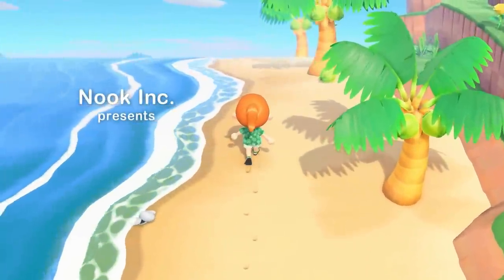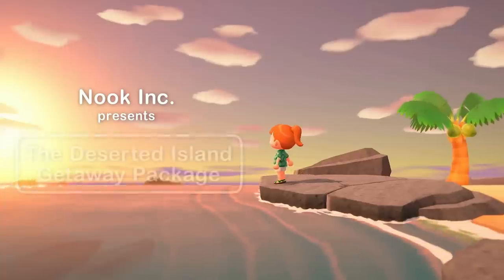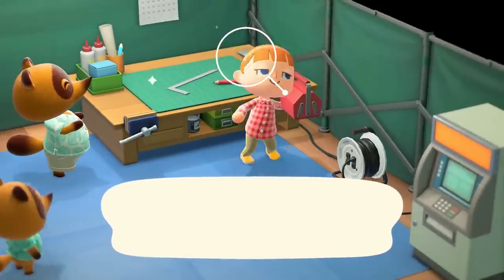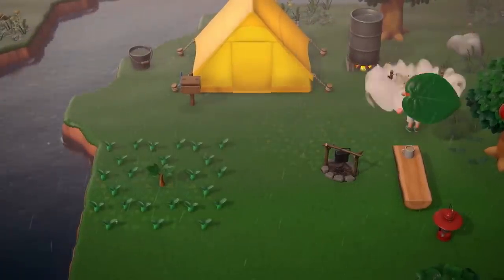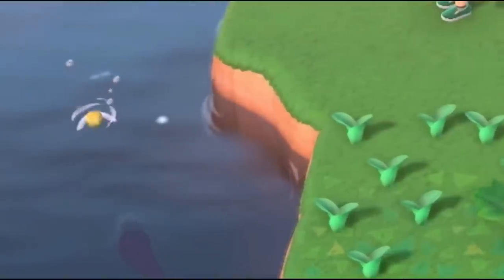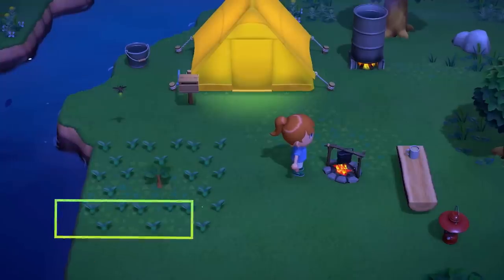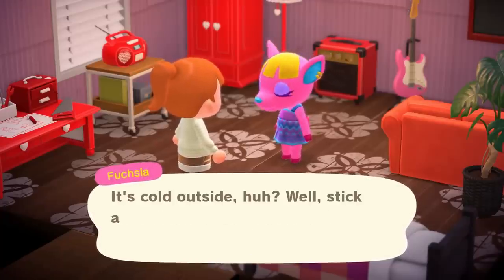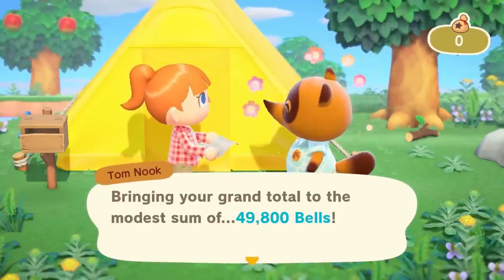A Generational Leap! Animal Crossing: New Horizons Early Graphics Tech Analysis (Reveal Trailer)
The reveal trailer for Animal Crossing: New Horizons is looking surprisingly impressive, with all kinds of new graphics effects. We breakdown the technical details behind what makes it look so great on Switch in this in-depth graphics analysis in which we discuss lighting, hair, wind & water effects, environmental details and more!